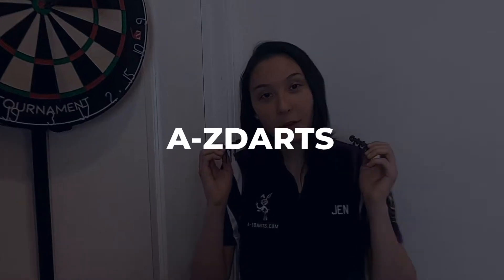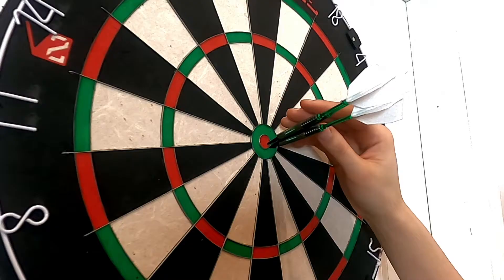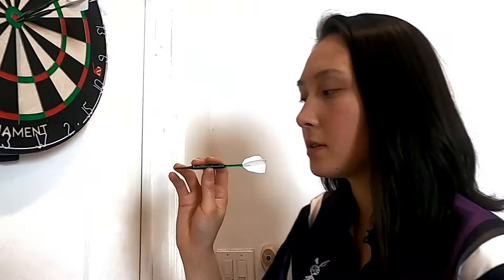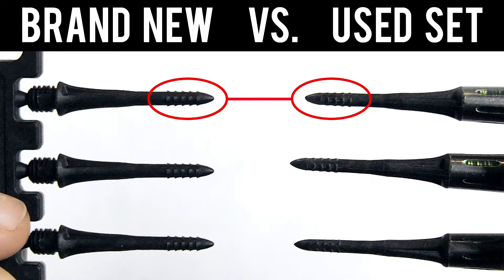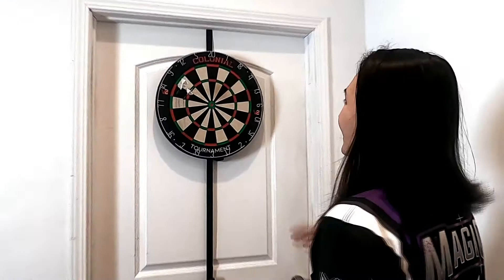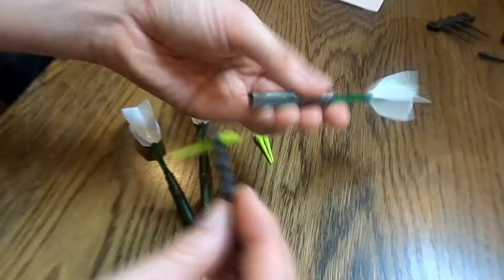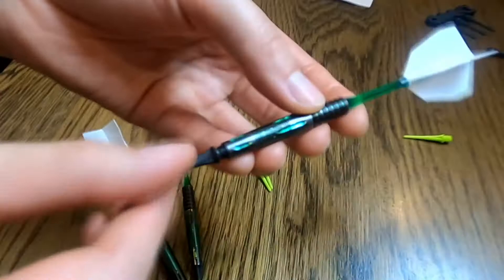Fit Point Plus C.C Conversion Points Review | Jen Mounts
Jen does a quick review of the New Fit Point Plus C.C Conversion Points. They are designed to convert soft tip darts for steel tip use on a steel tip bristle dartboard.

IN-DEPTH BLOG
Learn more about this product by reading our in-depth blog found

Fit Flight has combined the usability of Fit Point PLUS technology with excellent strength and lightness from the carbon composite material these conversion points are made out of. Featuring a new barbed tip to help eradicate bounce outs by greatly ensuring a secure landing, grip and hold to the sisal fibers in a dartboard.

Available in 25 mm and 30 mm length. The length measurement does not include the thread. The measurement starts at the beginning of the exposed point. Point thread is 2BA, sold in a set of 30. 10 total sets of 3.

PRODUCT HIGHLIGHTS
*Carbon Composite Material - Gives high durability and makes it lightweight.
*Fit Point Plus C.C Conversion Barb - barbed tip prevents fall outs.
*Fit Point Plus Tool - Can be used to loosen and tighten the conversion points for a secure fit.

We recommend coupling the benefits of the Fit Point Plus Tool with a set of O-Rings. Learn more about O-Rings in our in-depth blog

CHAMPIONSHIP DARTS CIRCUIT:
We also hope to tremendously grow the sport by sponsoring the Championship Darts Circuit (North America’s only professional Darts Circuit and direct feeder into the World Darts Championship).
Learn more about the CDC and what it takes to participate